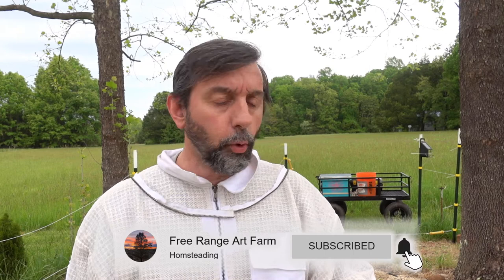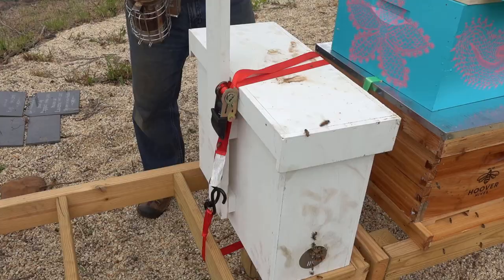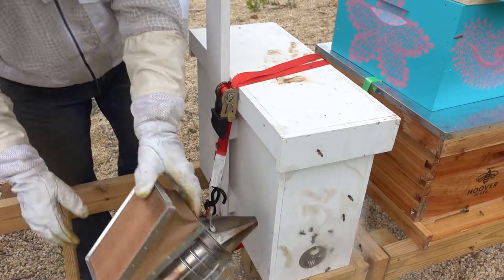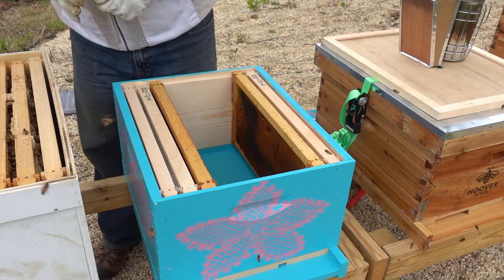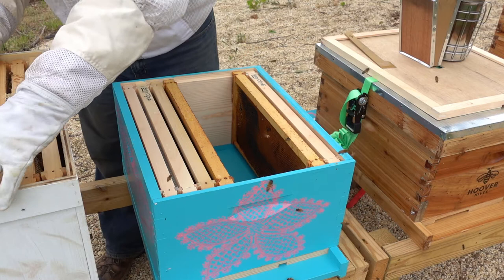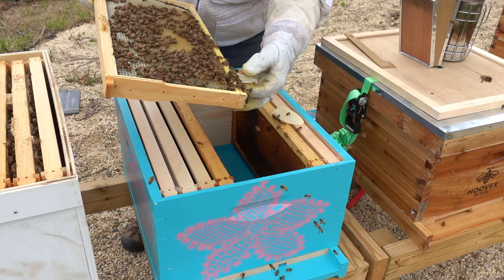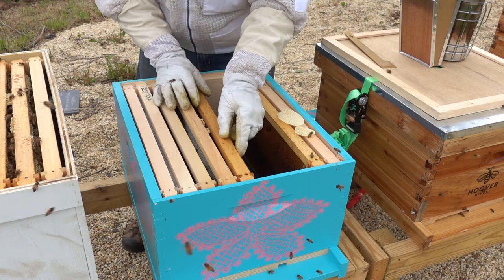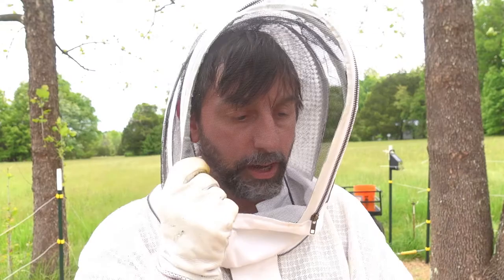This Queen is beautiful | Moving the swarm to their home in the apiary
We moved the swarm that we caught in our trap in to their hive in the apiary. We're seriously impressed with the queen. She's very robust. We hope you enjoy.